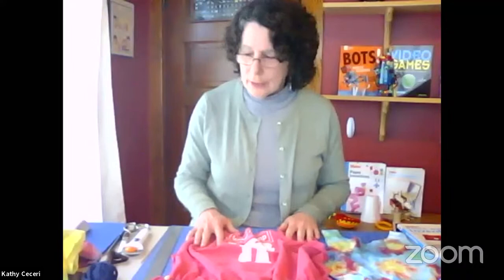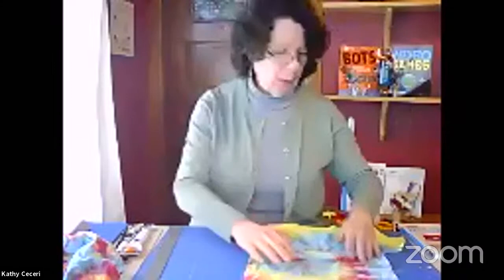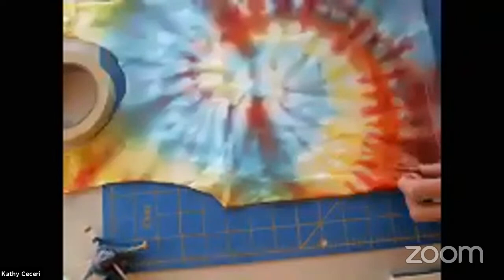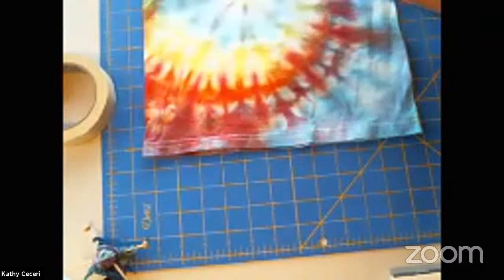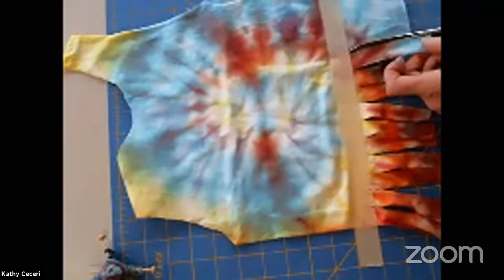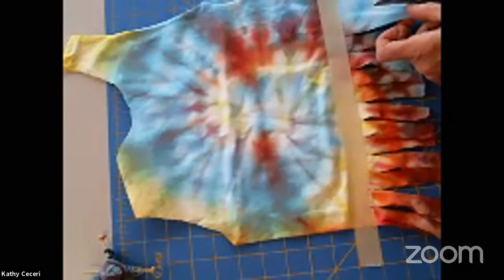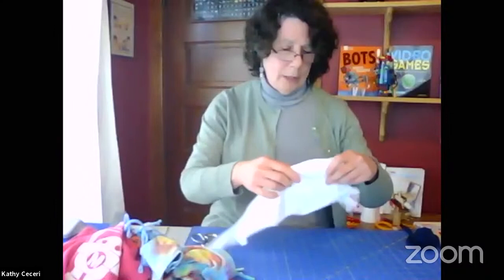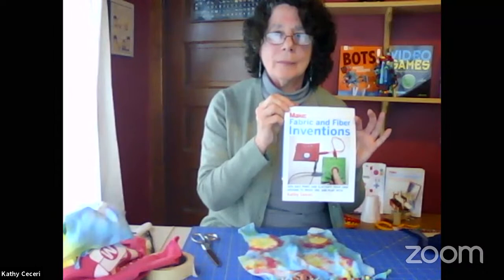Maker Camp Live! - Make a No-Sew T-Shirt Tote Bag with Kathy Ceceri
Family Maker Camp Events

About Kathy Ceceri
Kathy Ceceri is an award-winning writer, instructional designer, and Maker, with a focus on science, technology, history, and art. She has written articles and created how-to projects for Make, Wired, and Adafruit, and her books for tweens, teens, and other beginners include Paper Inventions, Making Simple Robots, and BOTS! She was also the Hands-On Learning columnist for Home Education Magazine and the Homeschooling Expert on ThoughtCo, drawing on her experience teaching and learning along with her two grown college graduates from K-12.

Find out more at kathyceceri.com, and follow her on Twitter @kathyceceri.